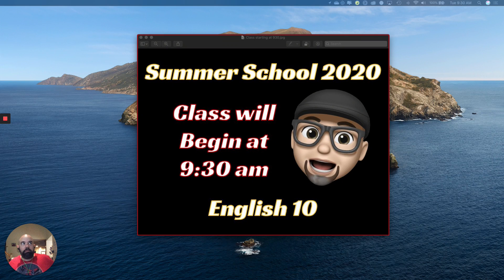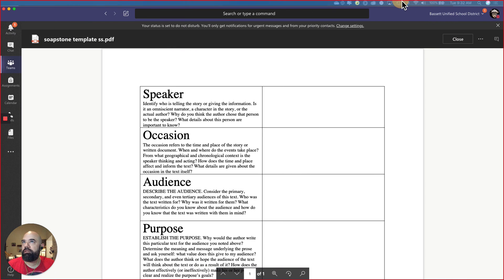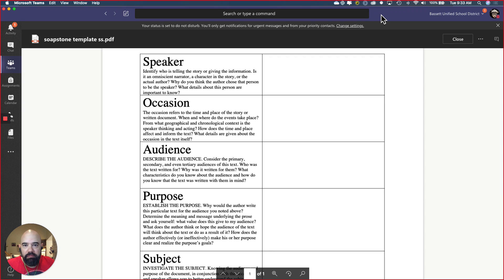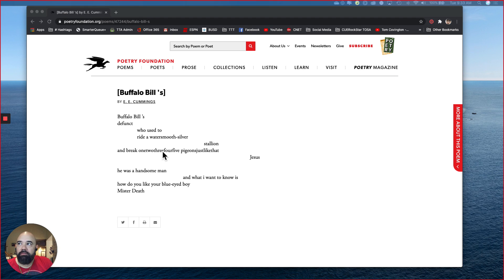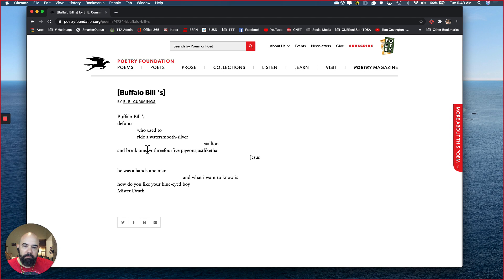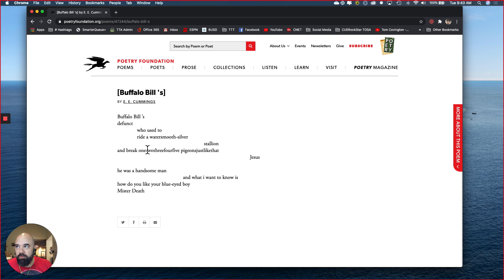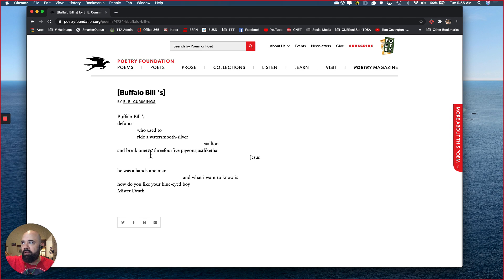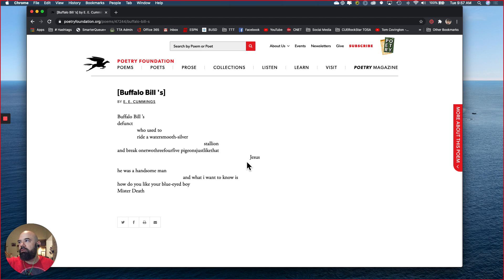Buffalo Bill's and class announcements